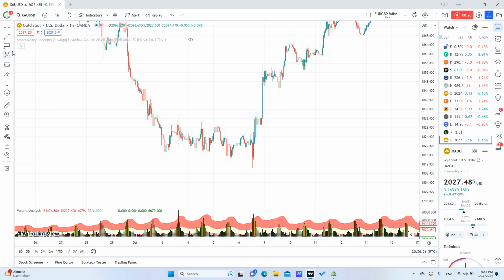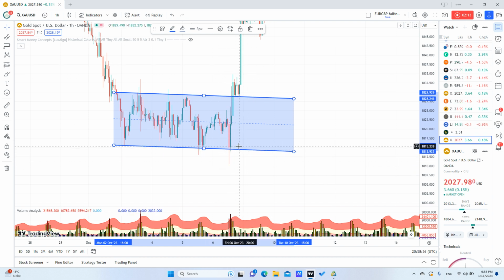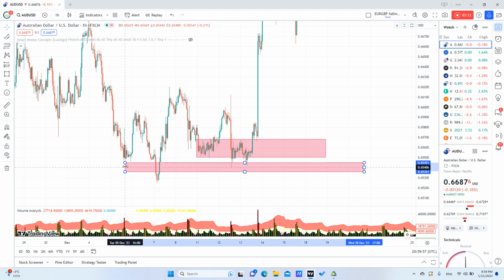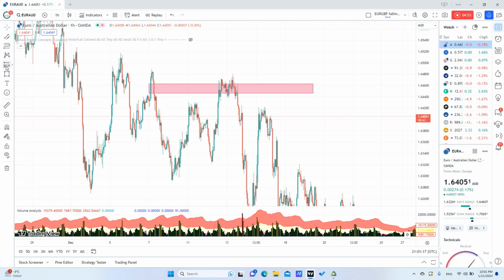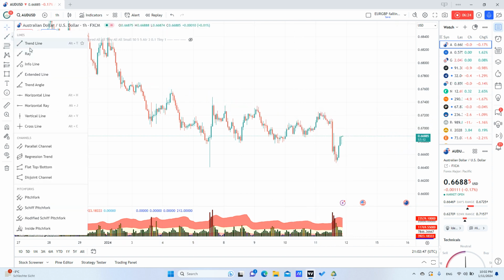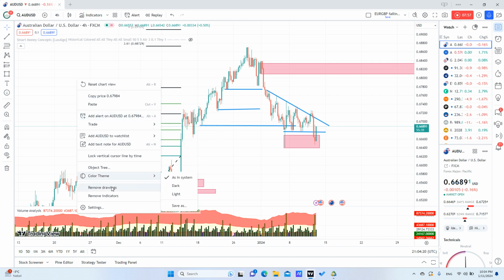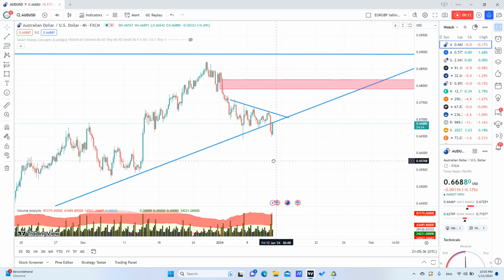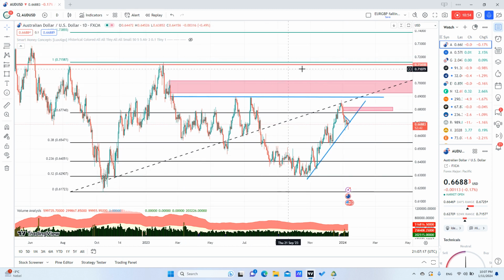Wyckoff Theory in trading and AUDUSD possible next move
Here I will be discussing wyckoff theory in trading and how if spotted right it will get you huge gains. Also possible next move for AUDUSD is analyzed.